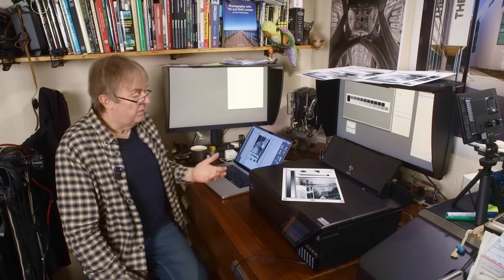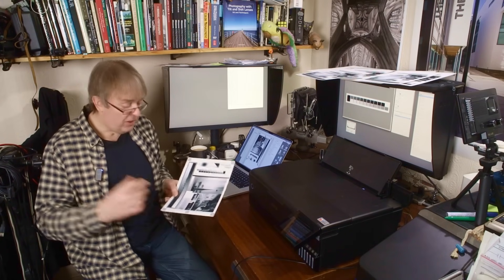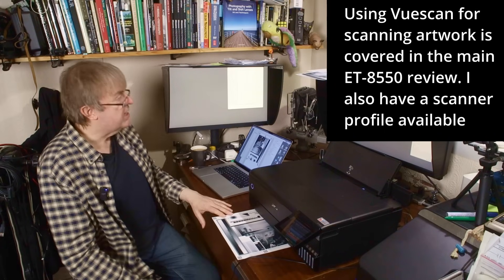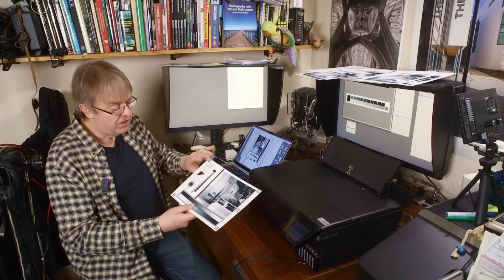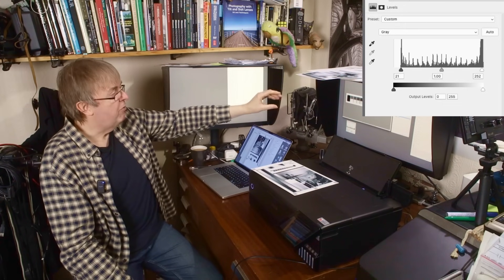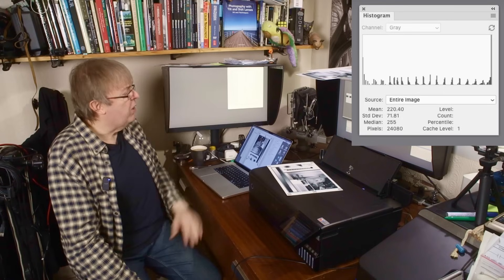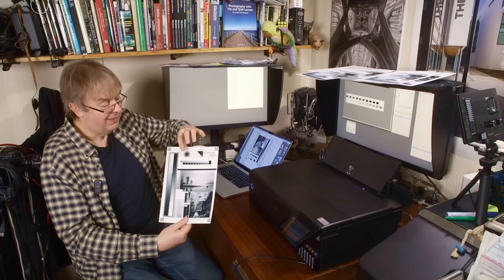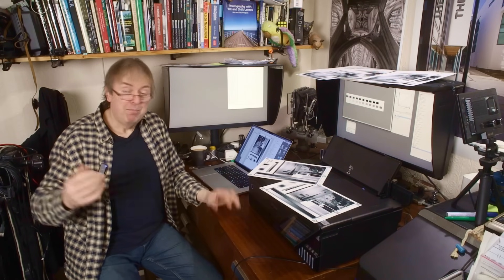Using a scanner for better black and white printing. Epson ET-8550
How to use a scanner to improve aspects of the quality of your black and white photo printing. Using the scanner of the Epson ET-8550 [or et-8500] ecotank printer to check tonal linearity.

Works with any printer or scanner. Shows how to make use of my free B&W test images to see if your basic B&W print setup is working correctly. Scanning allows for error to be corrected by the application of adjustment curves.

Part two of a 2 part article. Part one looks at the details behind what is shown here, using much higher end measuring equipment, and why the choice of media setting is so important. Pt.1

The free B&W test image and all the articles about measuring parts of it are

00:00 Start
00:44 Using media settings
01:34 How a scanner makes it cheaper to test
02:00 The free test image
03:13 Adjustments can only help so much
04:20 Scanning the test chart
08:00 Using the scan
08:29 Adjusting the scan
09:30 The histogram
11:59 Looking at the patches from the chart
13:22 Making use of the measurements
15:44 Other quick checks in the test image
16:39 Overview of why this stuff helps